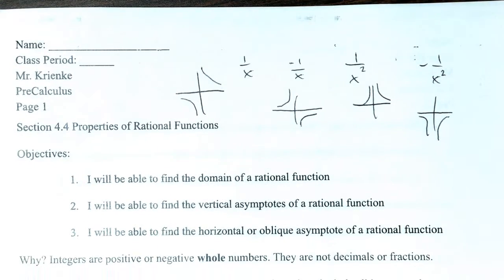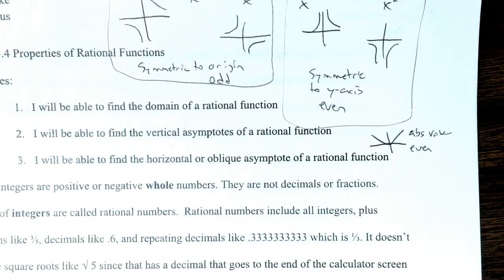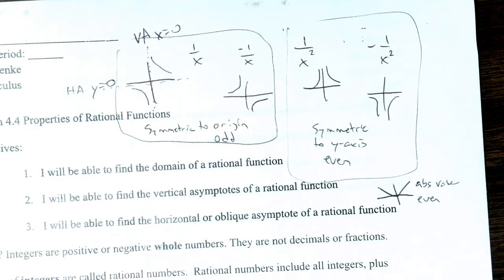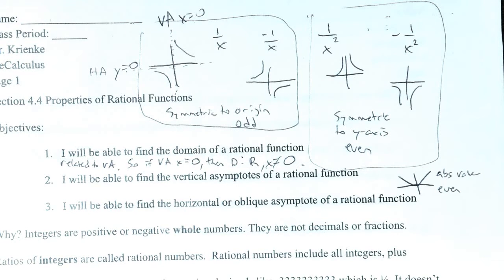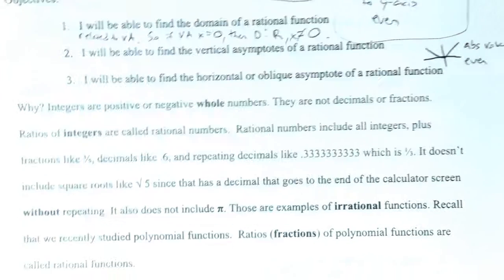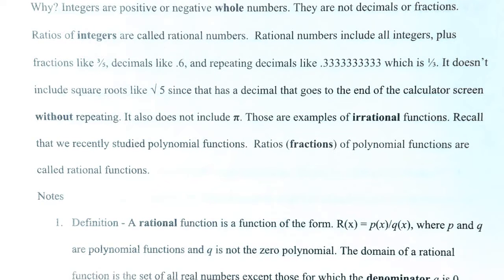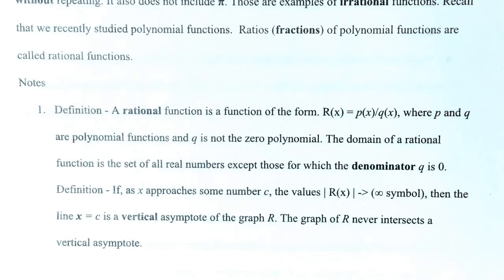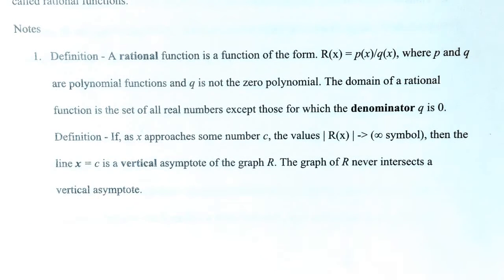PC 4 4 Notes up to to 2